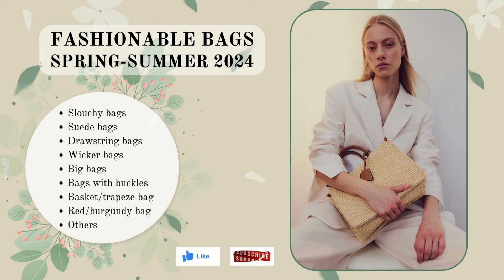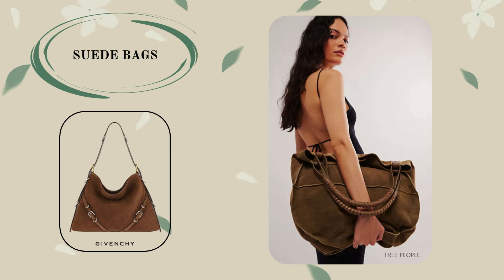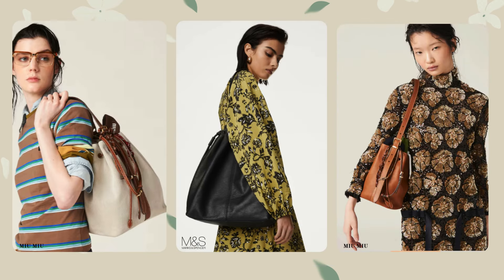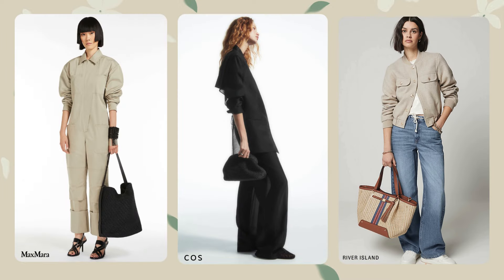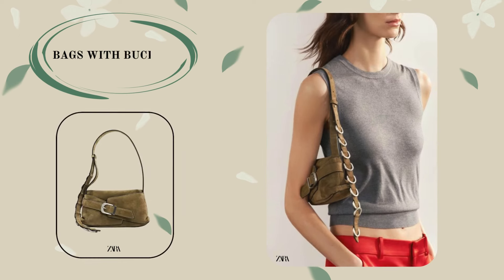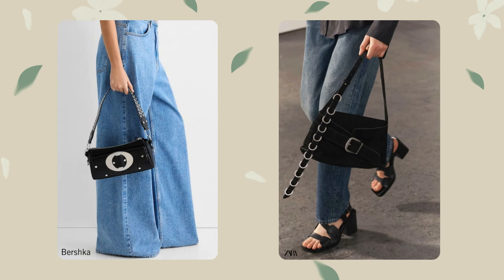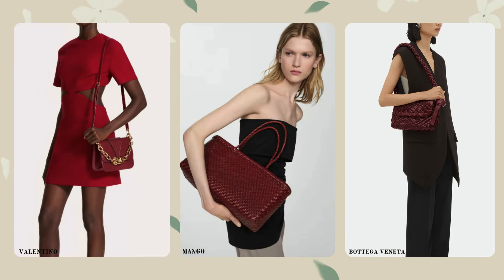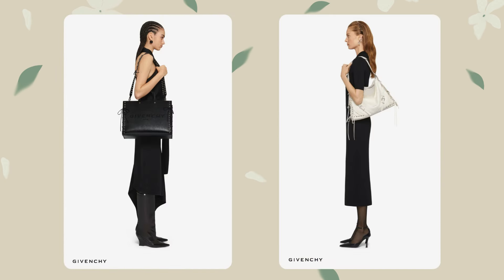Women's bag trends Spring/Summer 2024│Best handbags 2024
Women's bag trends Spring/Summer 2024. Fashionable Handbags 2024
I welcome everyone to the Outfit channel. From this video you will learn all about the most current bags for the warm season of 2024.

One of the trends for 2024 is the slouchy bag, which became popular last year. This bag features a relaxed fit and soft texture, versatility and spaciousness, making it an ideal choice for those who value comfort and practicality. It is easy to combine with both casual and sports looks, as well as office ones.
You can add a suede bag to one of the accessory trends this season. Suede is a soft and flexible material that makes the bag comfortable to use. Suede gives the bag a special texture and charm. A suede bag will be a great addition to boho, vintage, casual and business outfits.
The next current model is a bag with a characteristic clasp in the form of a cord, which tightens its upper part. Many have already appreciated this fastener for its simplicity and practicality. This unusual bag model will fit well into casual or vintage outfits. Let's look at the current models.
Not a single warm season can be imagined without wicker bags made of straw, raffia and rattan. Brands provide a huge selection of models of such bags. The main thing I want to say is that such a bag has ceased to be just an accessory for the beach and summer holidays. Straw and raffia bags fit perfectly into city outfits, office outfits and looks for special occasions. Let's look at examples.
Oversized bags have been a noticeable trend for several seasons now. The main advantage of such models is their capacity. Write in the comments if you like bags in which you can fit a laptop, lunchbox, book, cosmetic bag and many other little things you need for every day.
Bags with buckles are a trend carried over from previous seasons and are still relevant this season. The shape of the bag is not important, the main thing is that it is decorated with a noticeable buckle. Let's see what buckle bags look like this season.
The next model, or more precisely the shape of the bag, that is worth paying attention to is the shape of a trapezoidal basket. And we are not talking about wicker basket bags, but leather models. This bag will take its rightful place in any wardrobe.
Everyone knows that red, cherry, and burgundy colors are on the list of general trends for 2024. Why not take advantage of this and invest in a red bag. This bag will act as an accent accessory in any outfit.
The list of fashion trends is unlimited. For example, models with gathers, fringes, patch pockets and lacing like a corset are relevant. It is popular to decorate bags with all kinds of keychains and pendants, as well as to carry several bags at the same time.